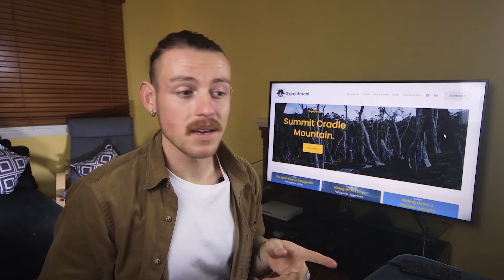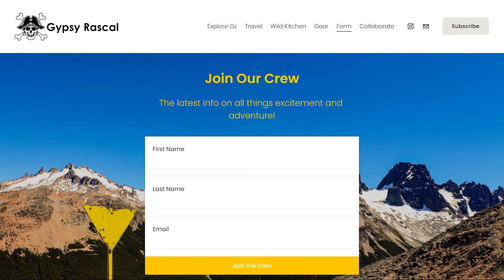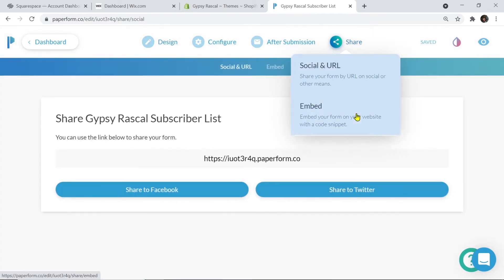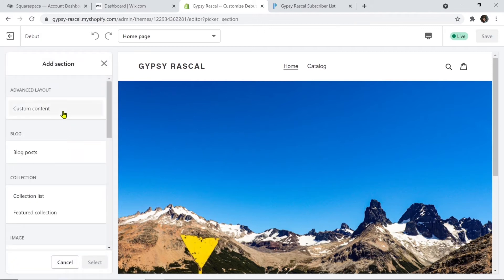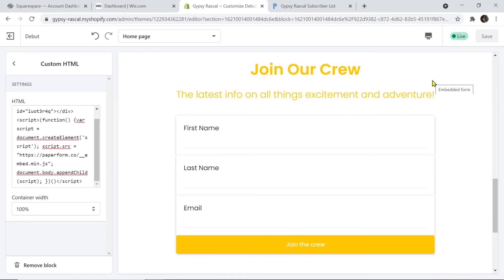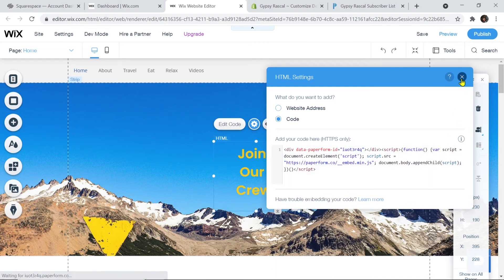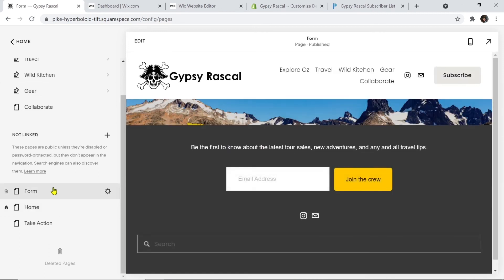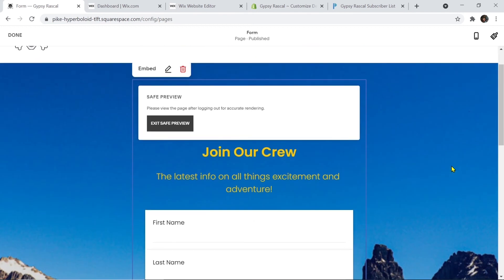How to Embed a Form Into Your Website [Old]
In this quick Tutorial, we run through the simple process of embedding an online form onto a website.

The process to embed your online form onto a website is easy and can be done in a quick minute.

You too can create elegant and beautiful online forms with Paperform.

Sign-up for a free 14-day trial (no CC details required) and begin creating elegant forms